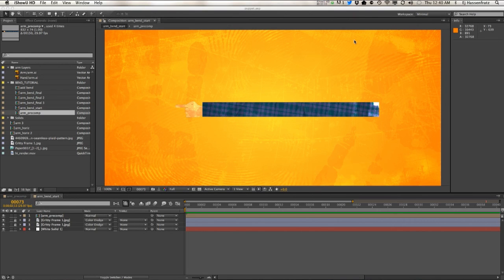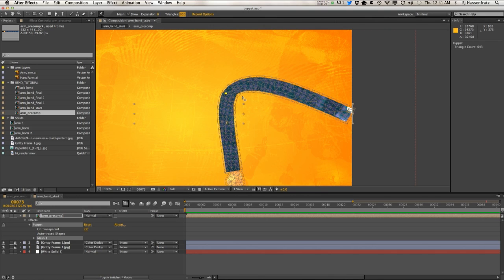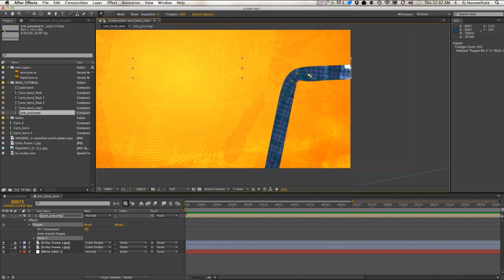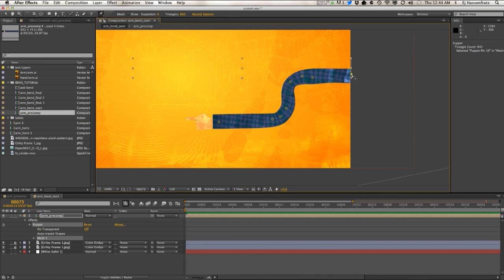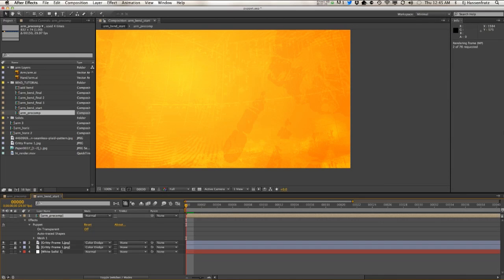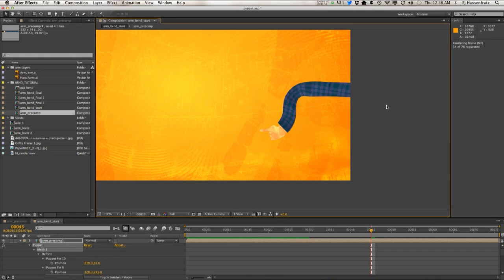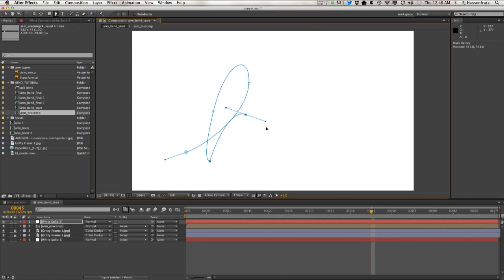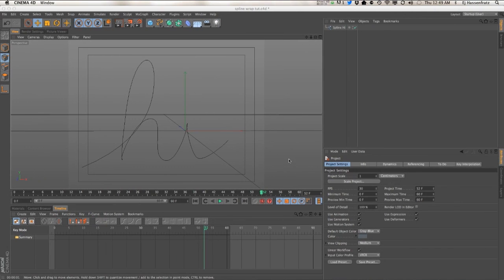Focus 9 - Bend Layers Along Paths in After Effects Part 2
In this three part tutorial, I'll show you three ways you can bend layers along paths in After Effects and Cinema 4D.  In part 2, I'll show you how you can use the Puppet Tool to achieve this look in After Effects.